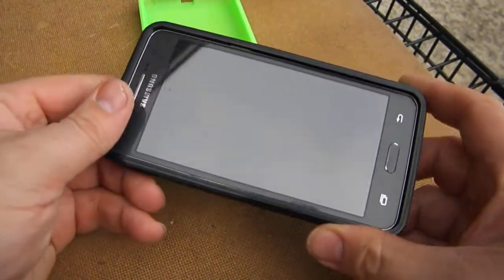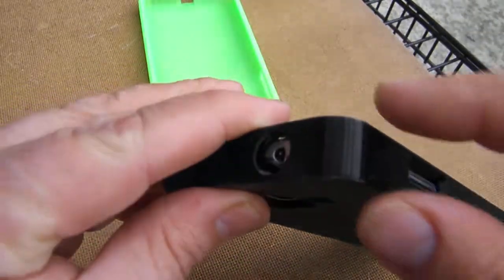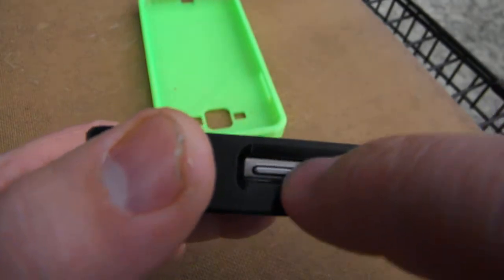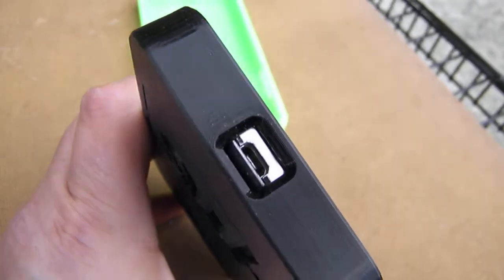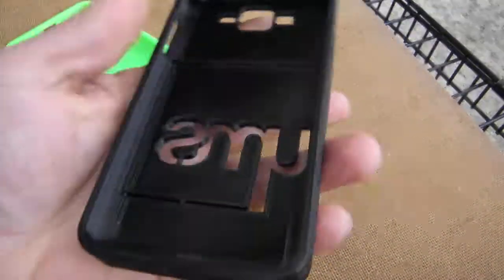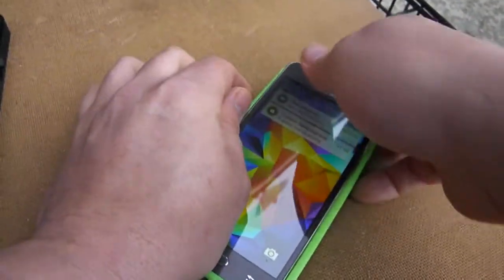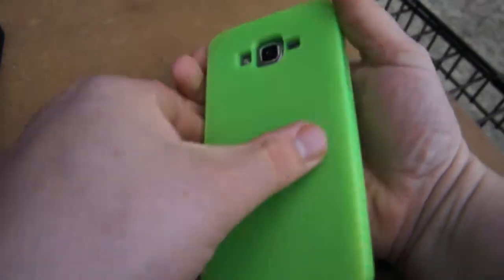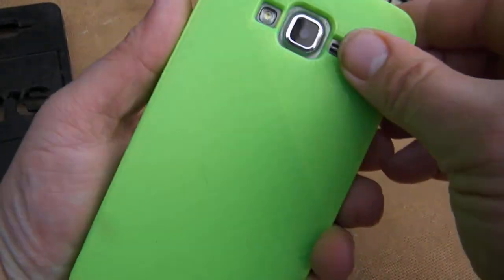3D Printed Case - Samsung Galaxy Grand Prime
Printed on a Prusa i3. Model available on Thingiverse.

To learn 3D Modeling try 3dlessonplans.com